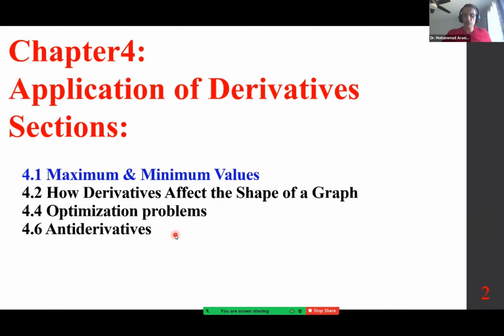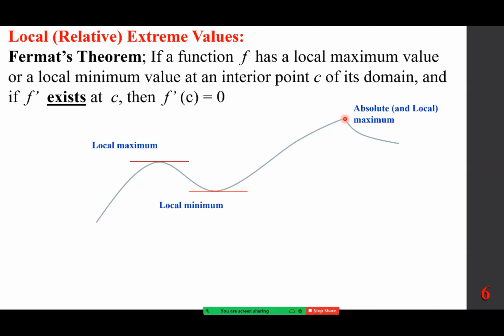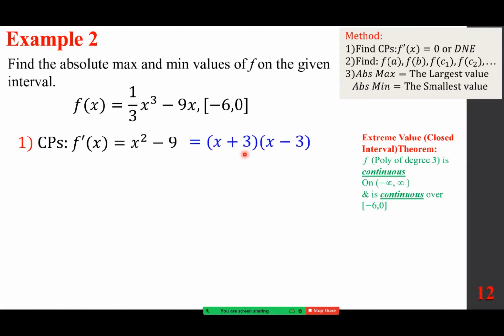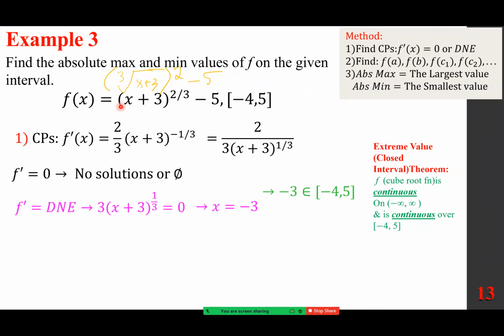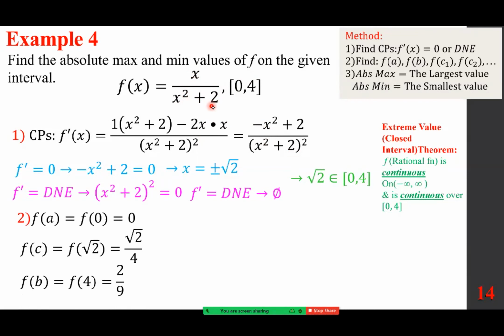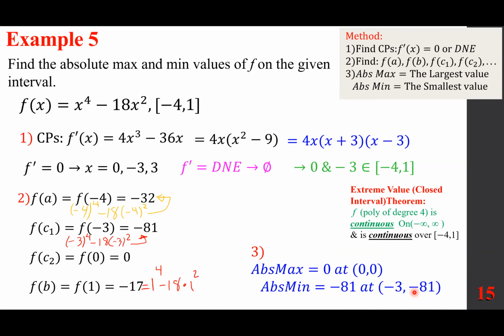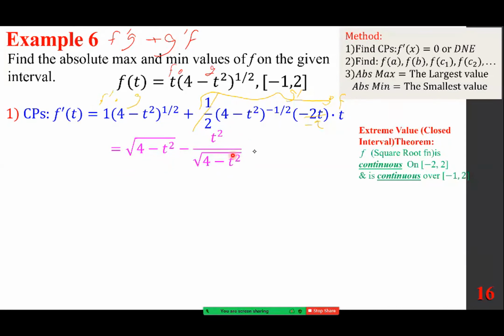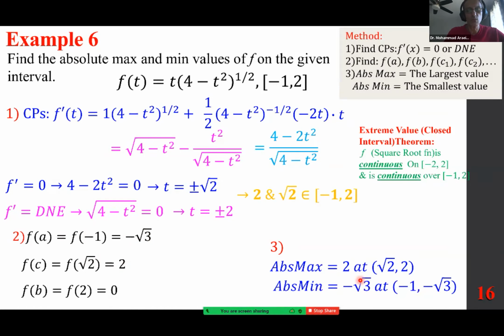Section 4.1 Maximum & Minimum Values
New Section 4.1 Maximum & Minimum Values